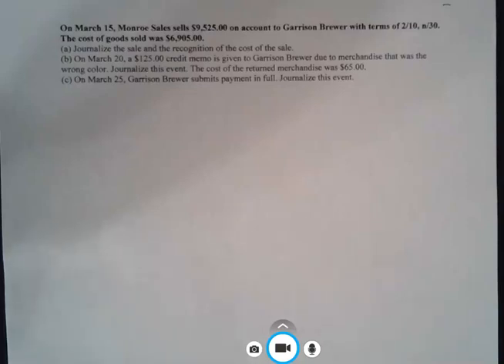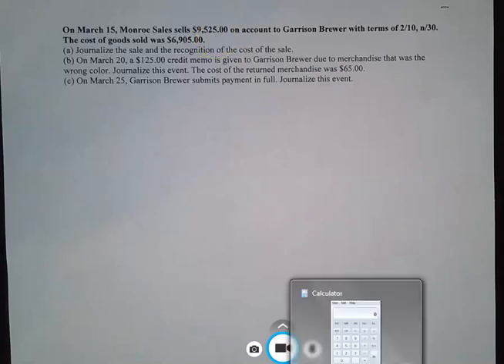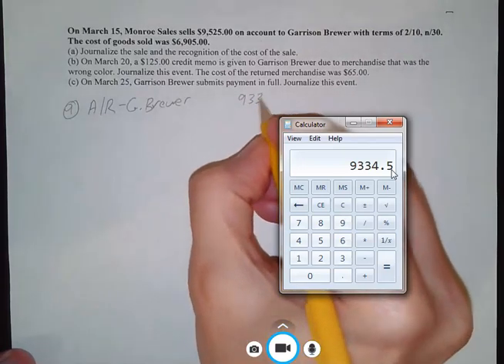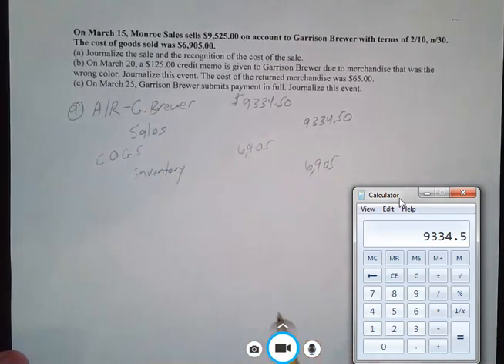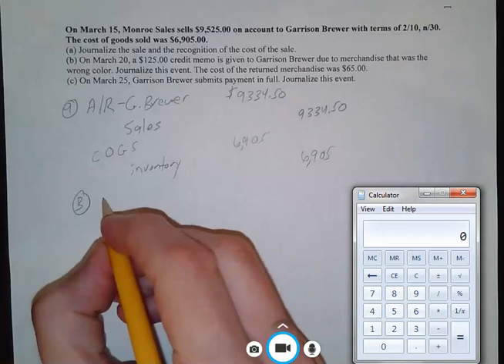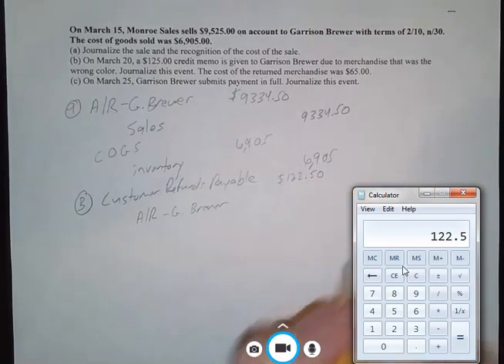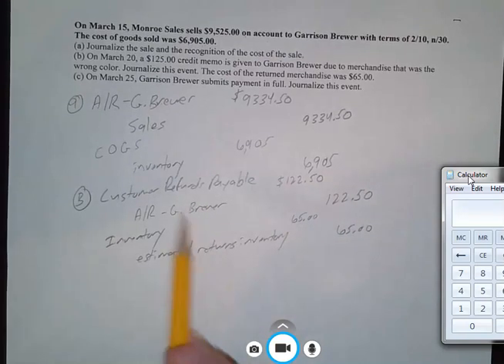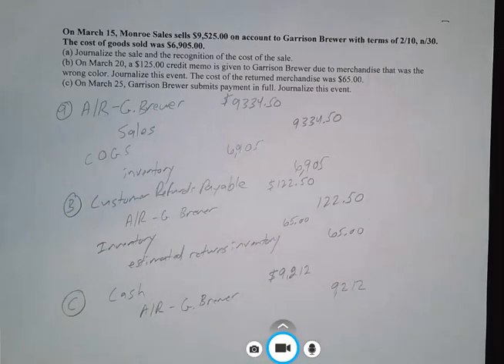Purchase Discounts and Inventory Journal Entries in a Merchandising Business - Exercises Part 1